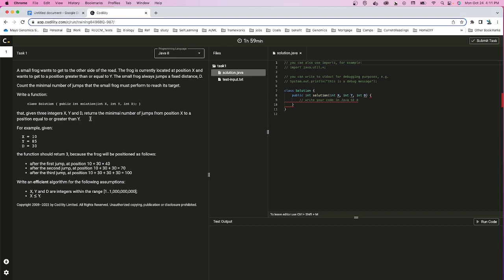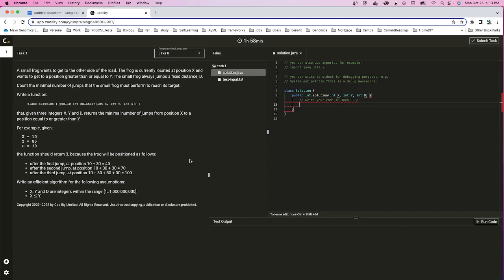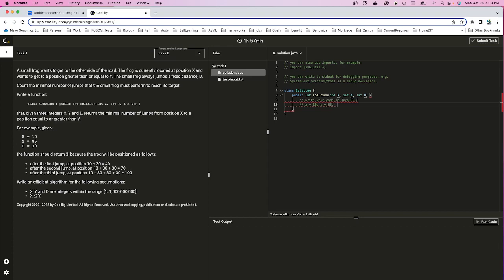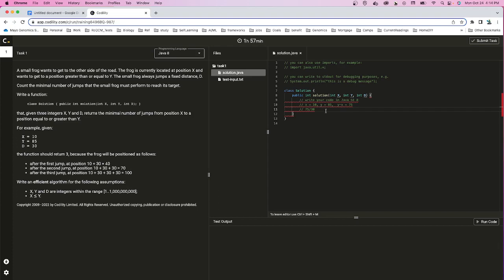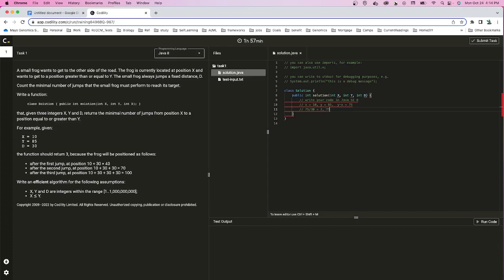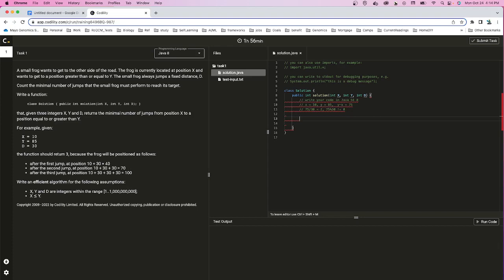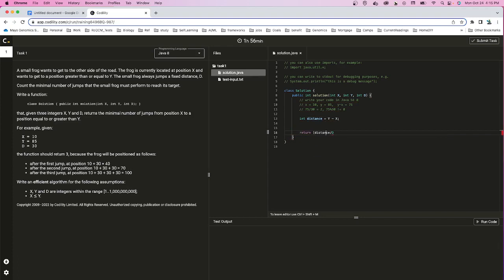Codility Training Lesson 3 - FrogJmp